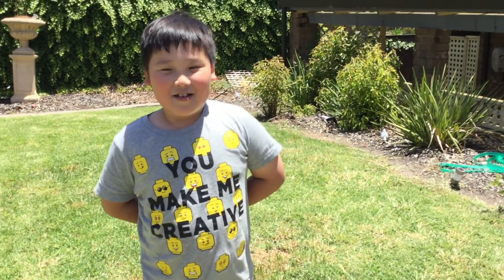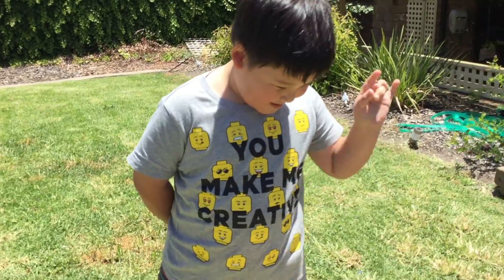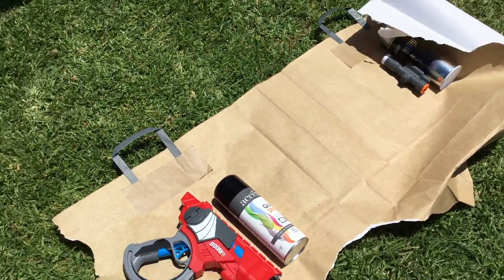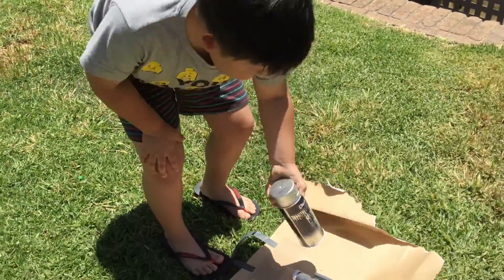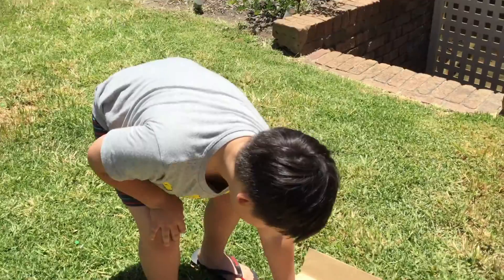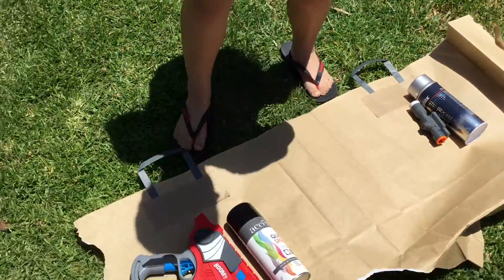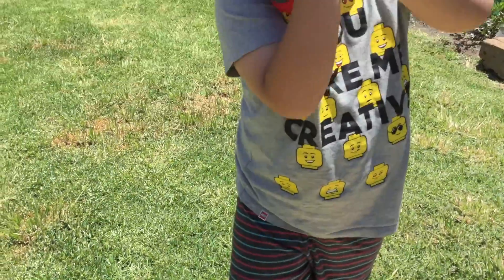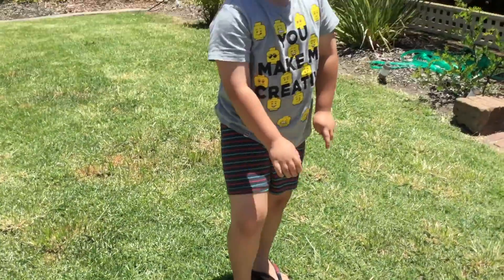BoomCo Whiplash Mod & Nerf Scope Mod